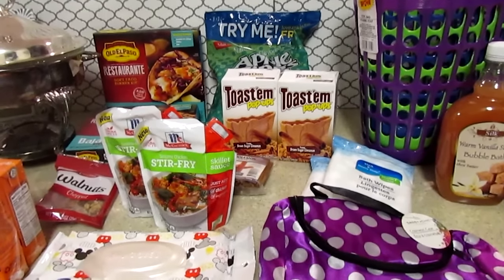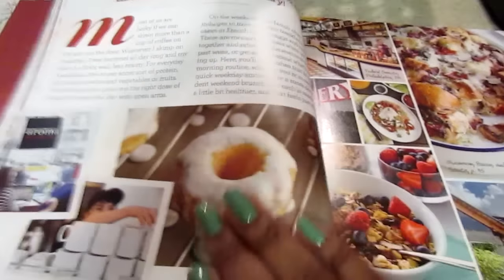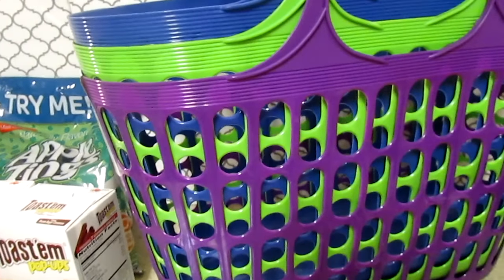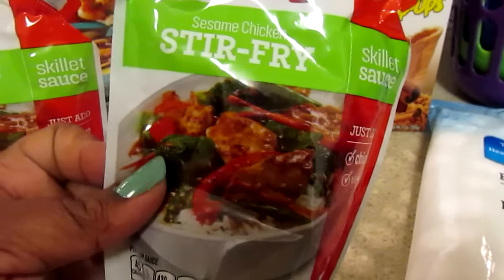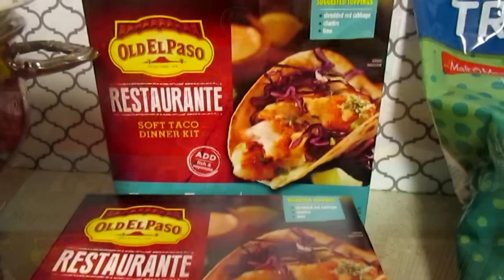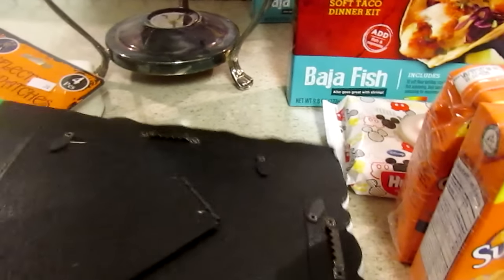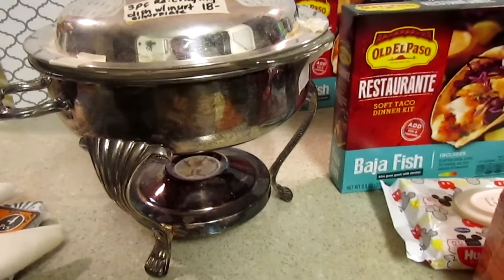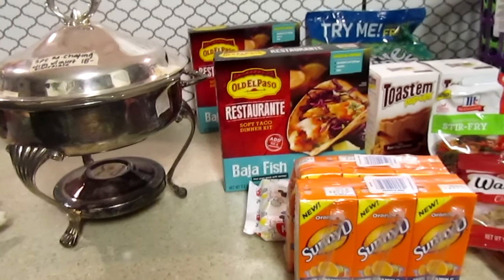Dollar Tree & Thrift Haul October 2015 2nd